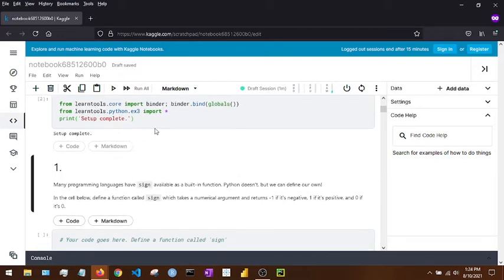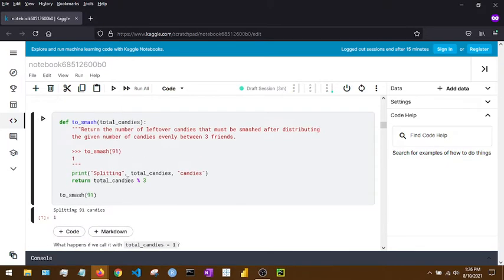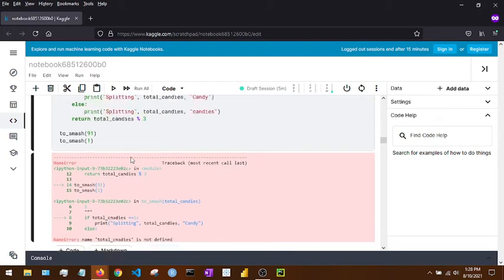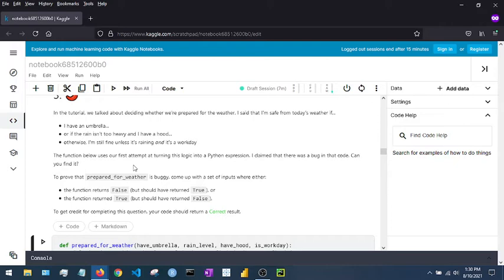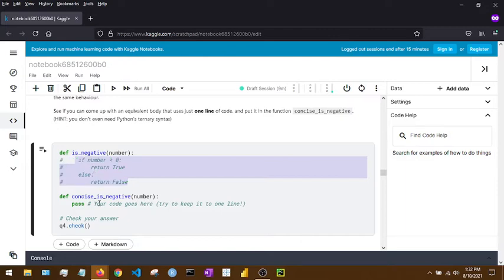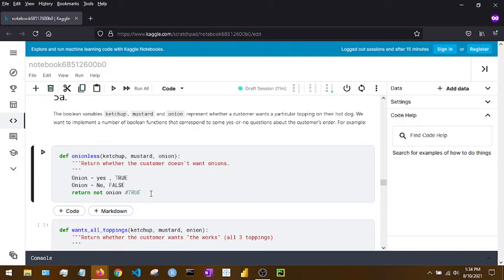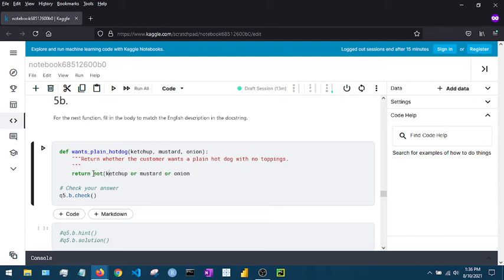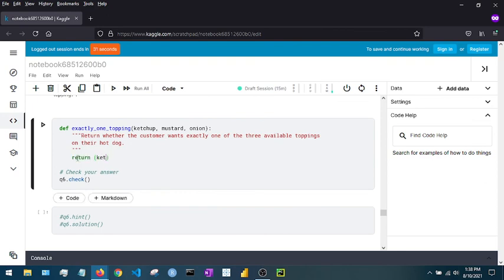KAGGLE 30 DAYS ML | DAY 4 hands on exercise | Python| 2021| Machine learning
DAY 4 hands on exercise